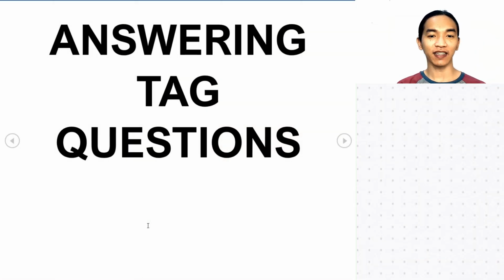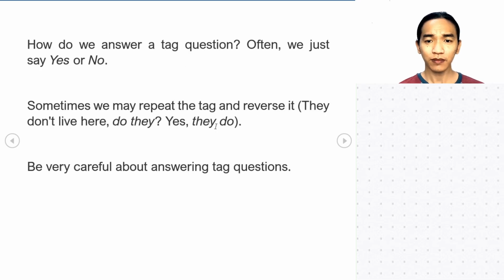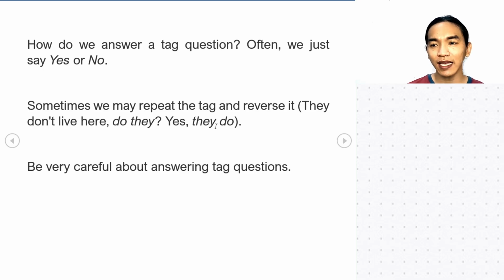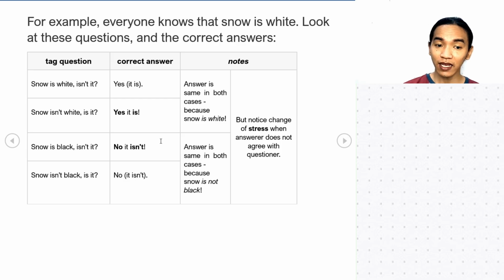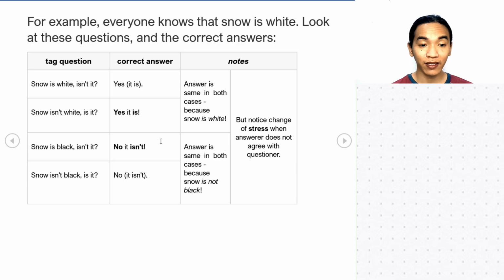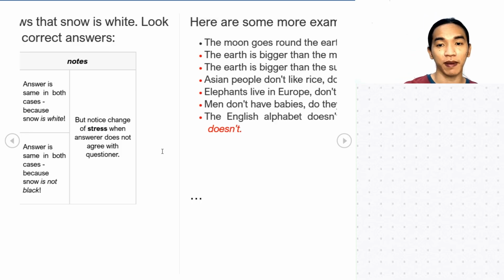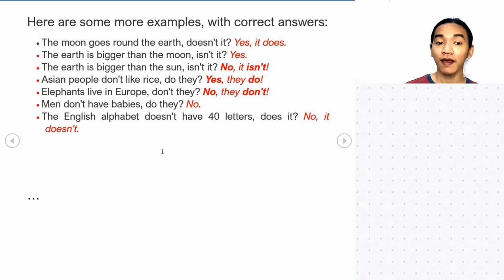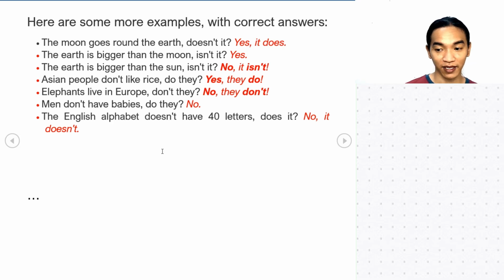Answering Tag Questions